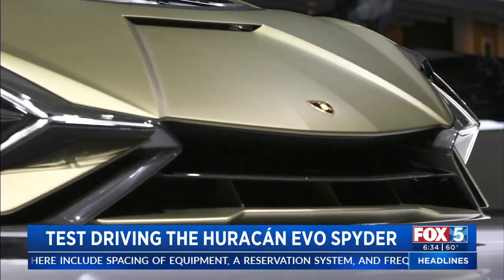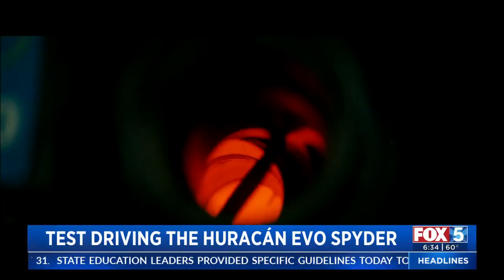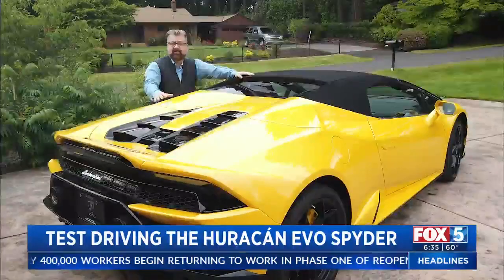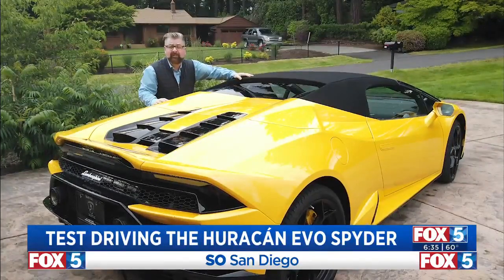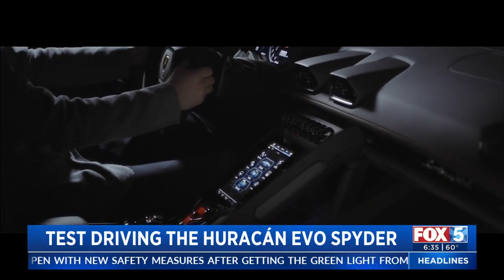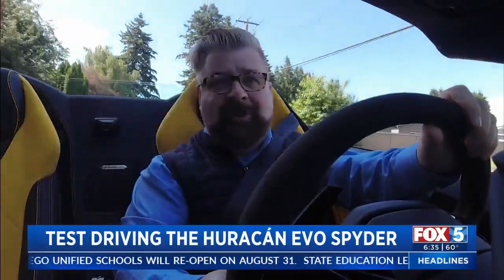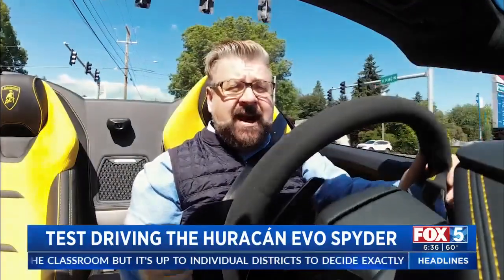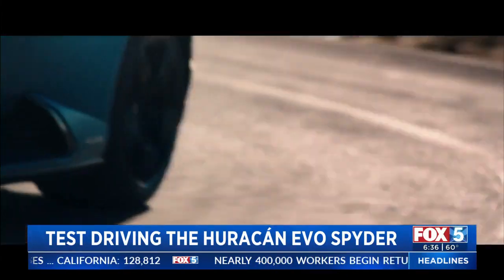Nik Miles Huracan EVO Spyder KSWB Fox 5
​Nik Miles takes a test drive in the all new Lamborghini Huracan EVO.